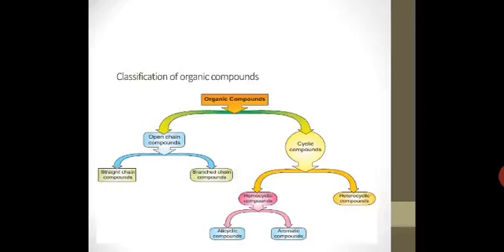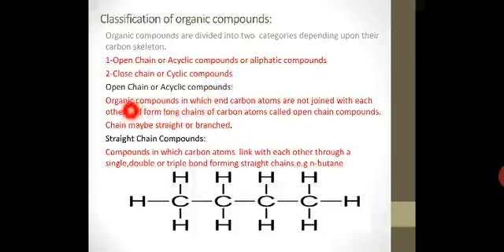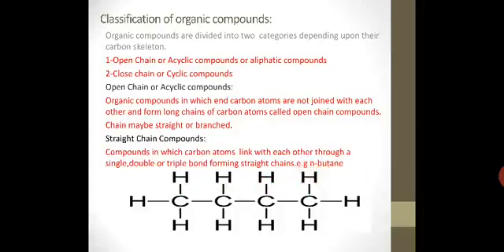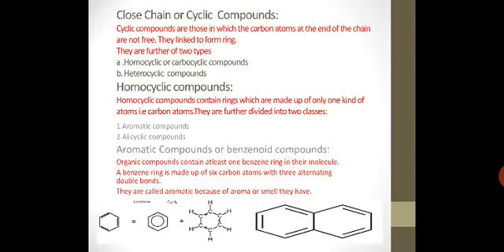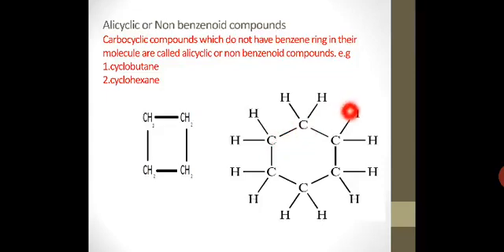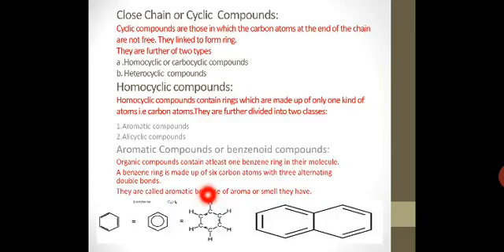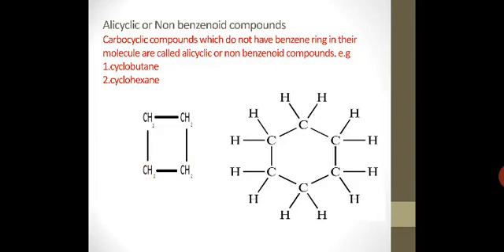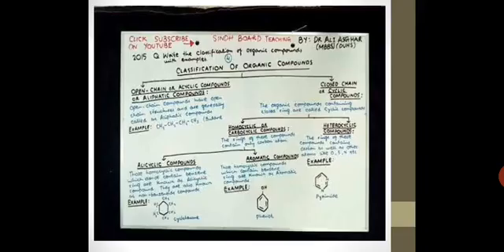The Sanai Sargodha,Chemistry 10th Week7 Day2